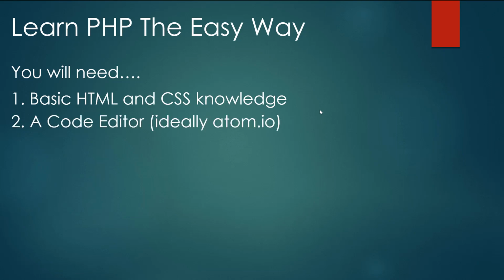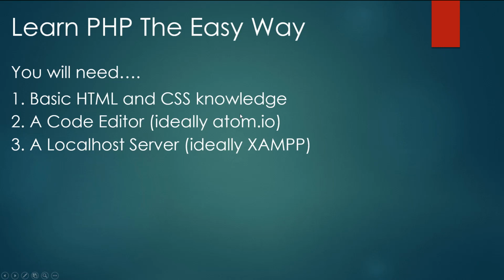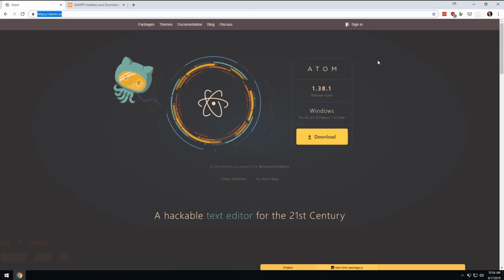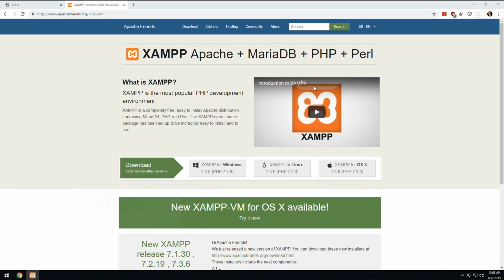Learn PHP - Things You Need - Unit 1, Lesson 3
This course will take you from zero to building a complete application.  Unlike most PHP courses, you will start doing REAL development work early in the process. By jumping into the deep end, you will learn coding faster.